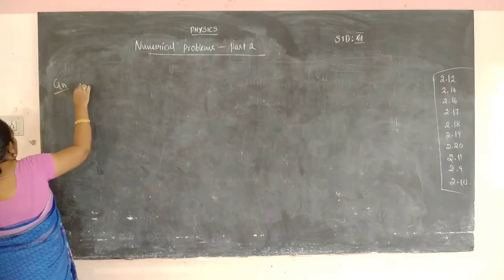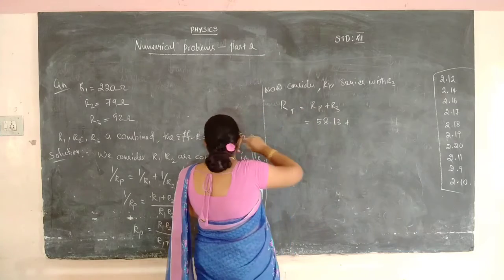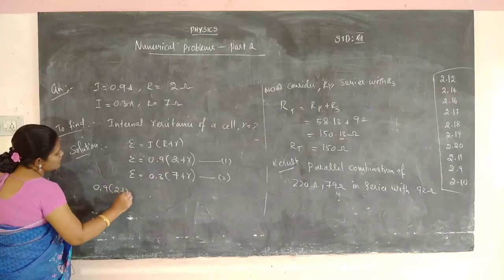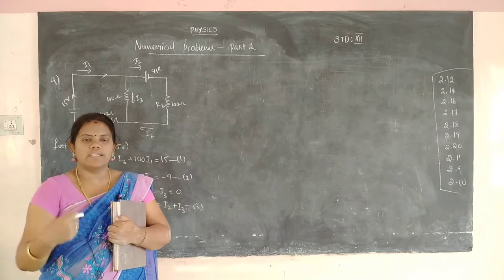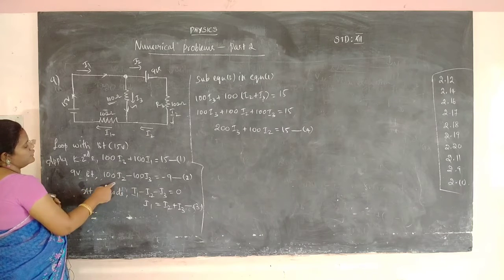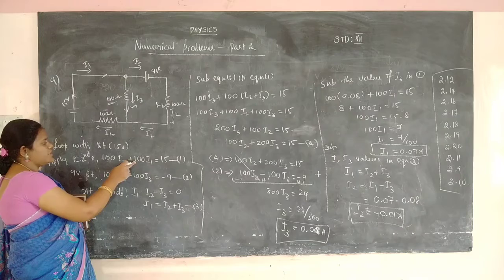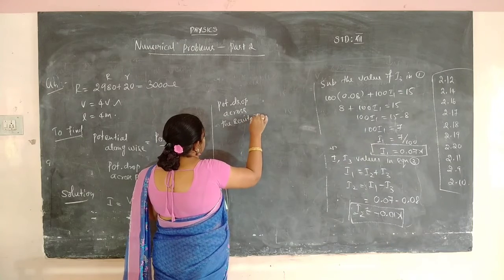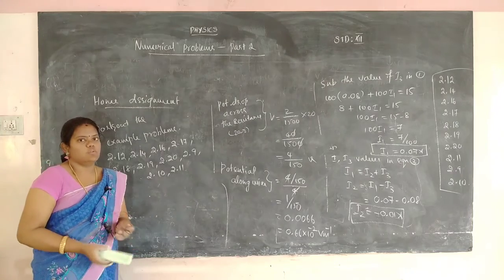XII Standard Physics -Day 22- Unit :2 Numerical Problems - Part 2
Curriculum: Tamilnadu Samacheer Kalvi
Syllabus: Stateboard
Class: XII
Subject: Physics
Topic:

Tirunelveli-627011
Phone no- 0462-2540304 / 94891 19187